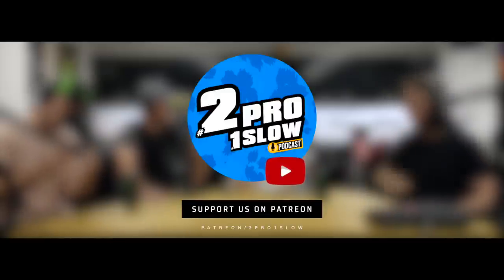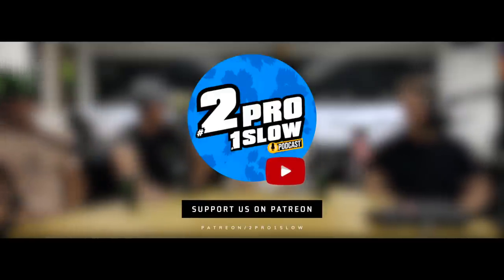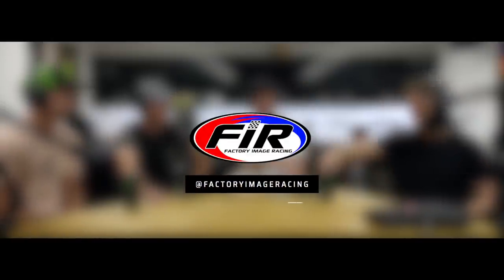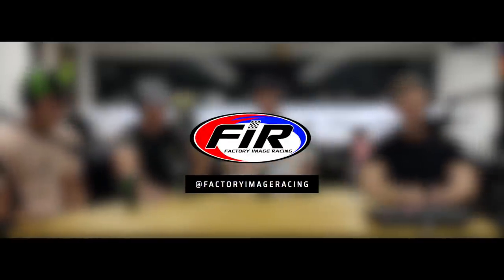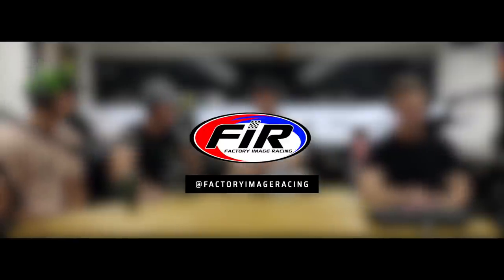#8 SAM & ALEX LOWES ROAD RACE SPECIAL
Thanks for the new desk
J and J Bespoke

This time Billy is away racing, Tommys back and we drafted in Moto 2 racer Sam Lowes & his twin brother Alex who races WSBK for Kawasaki KRT.

If you want to get involved, SEND US A VOICE MESSAGE

Shout out to the show sponsor Factory Image Racing for supporting us with this weeks GIVEAWAY. details are as follow For the chance WIN A FIR GAZEBO, all you need to do is comment on the video version of this episode you can find it on the E-dub Media YouTube channel.  10 days after the show we will announce it on our instagram page